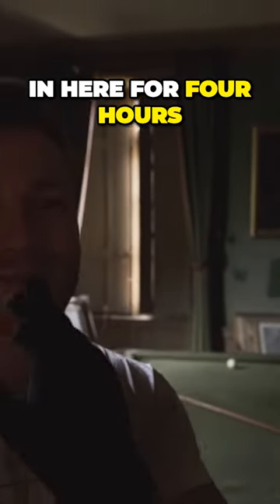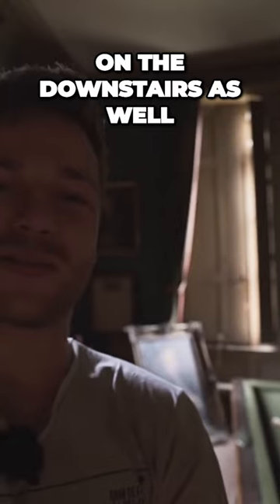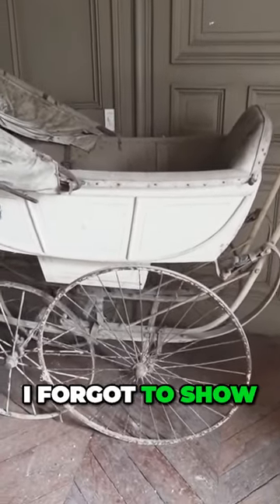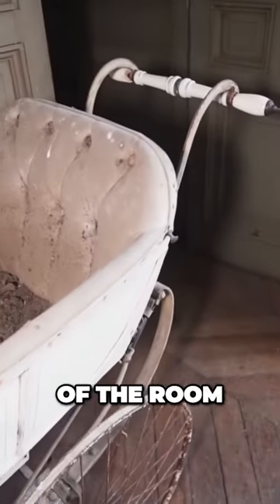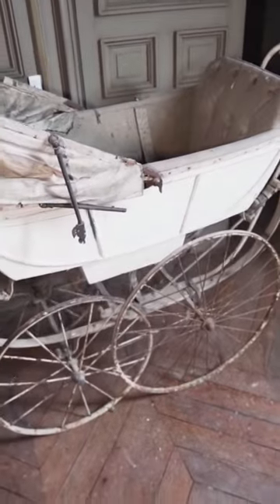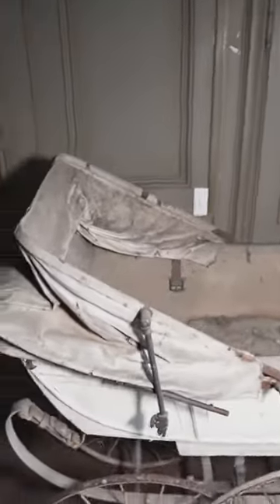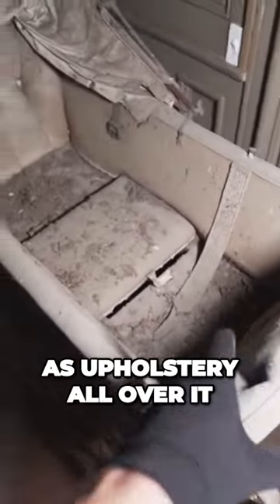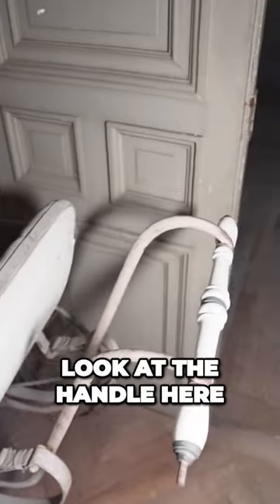Step inside and explore a captivating castle with a fascinating vintage stroller!